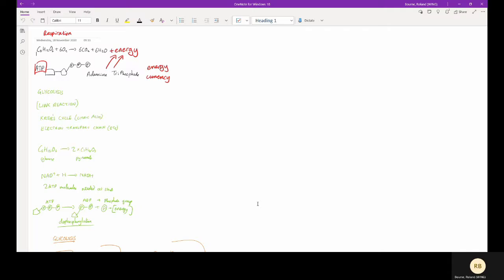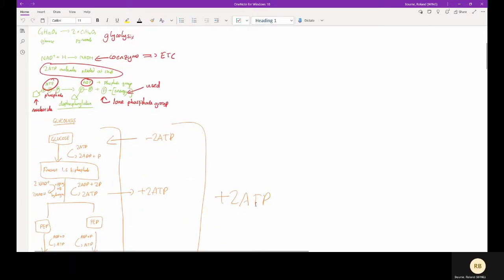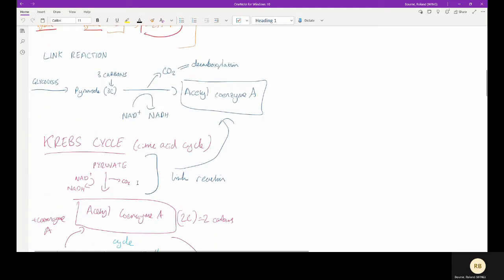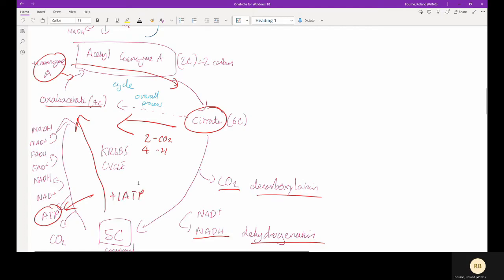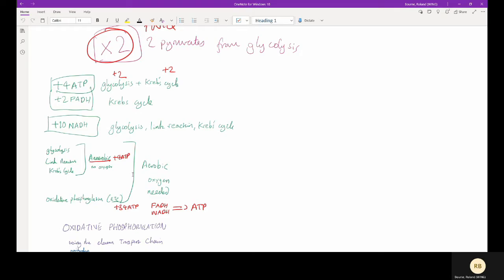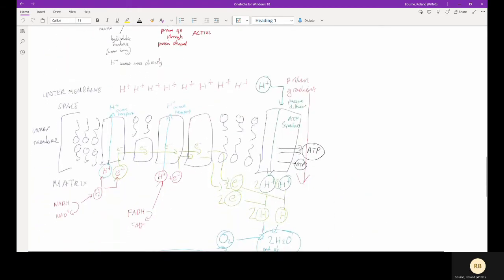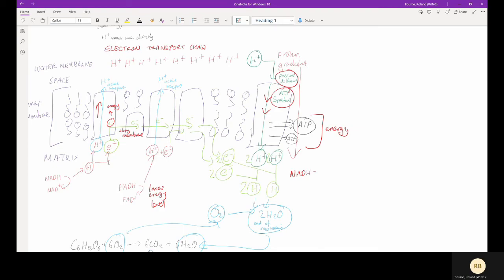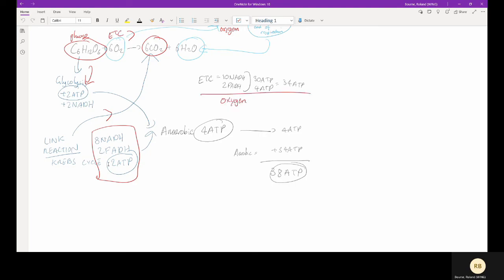A Short Respiration Explanation. (A level)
An introduction to the main steps of cellular respiration.